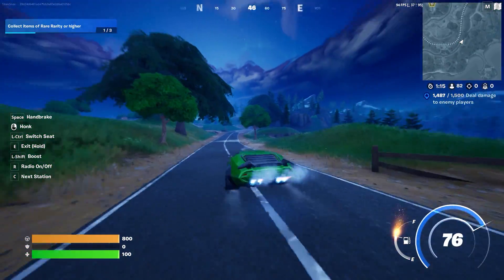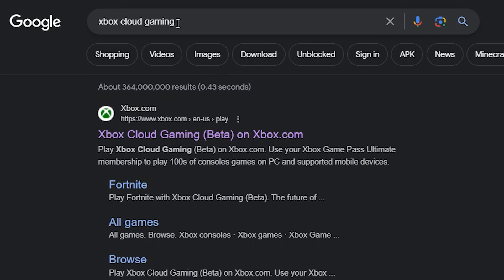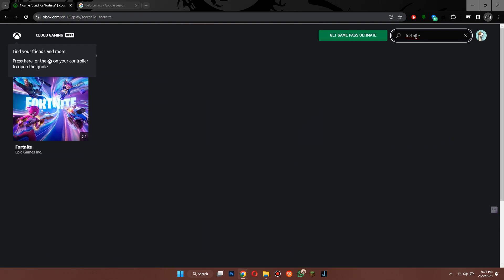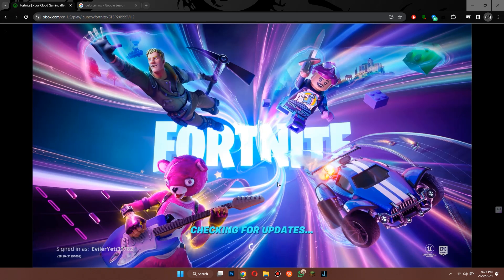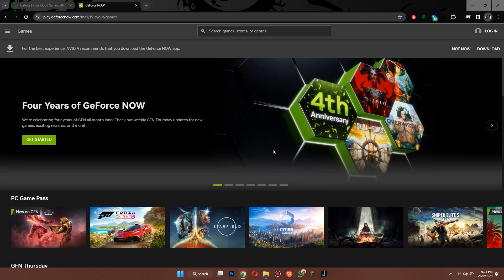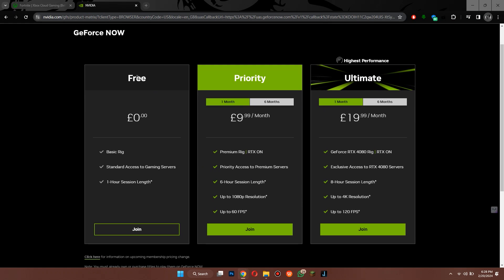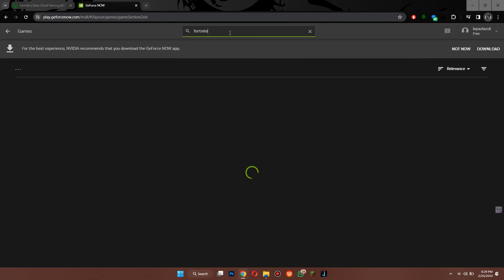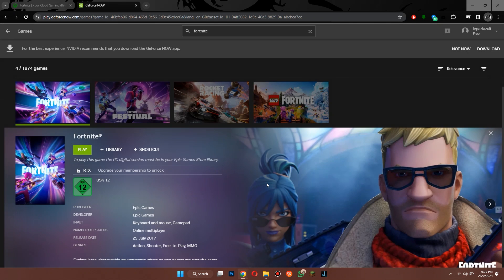How to Play Fortnite on School Chromebook (2024) - Full Guide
Do you want to know how to play fortnite on school chromebook 2024? Then this is the video for you! I will show you how to play fortnite on chromebook.

This is a step-by-step tutorial on how to play fortnite on school chromebook in 2024. You can learn how to play fortnite on a school chromebook, so don't worry.